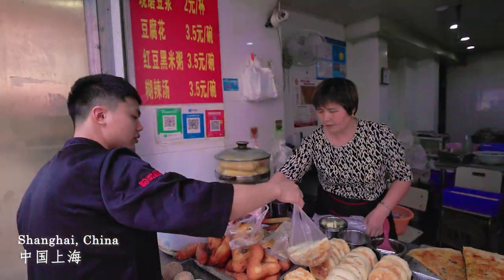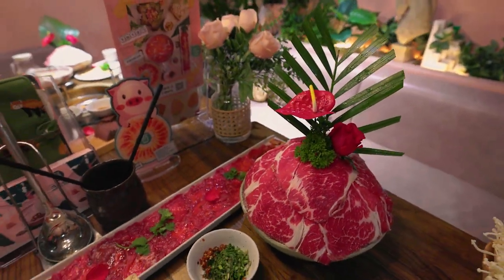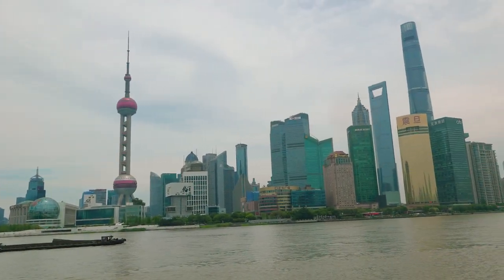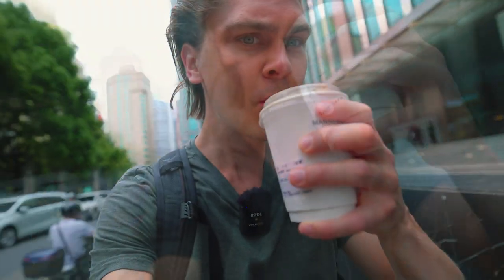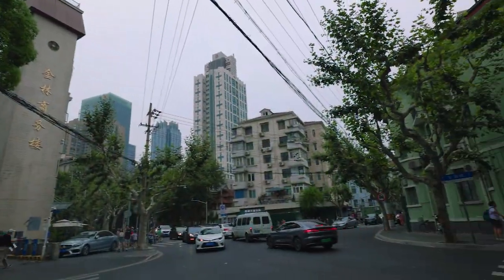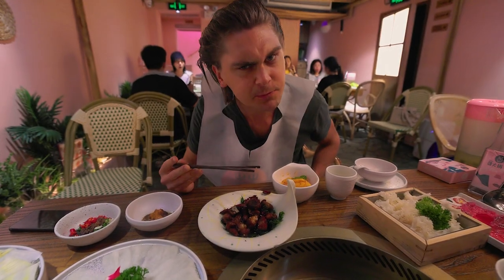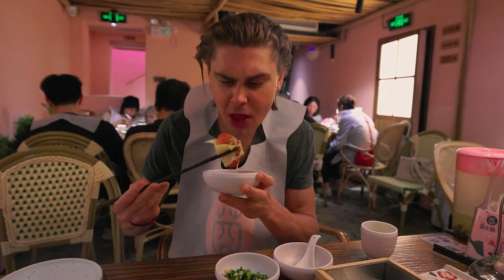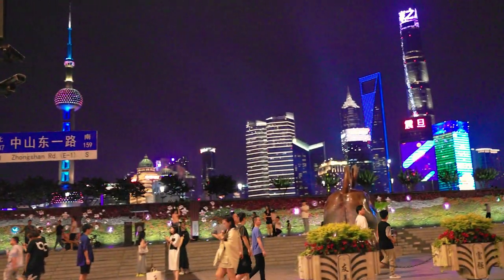IN SHANGHAI EATING LOCAL FOOD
Today I bring you to one of my favourite cities Shanghai where I lived four years, walking near the famous Bund area as well as along Huaihai Rd and trying local street food as well as hot pot. A fantastically vibrant and amazing city with lots to see and eat!

I hope you'll enjoy it as much as I did!

I'm also on the Chinese social media platforms RED and Douyin under the name 乐佑涵